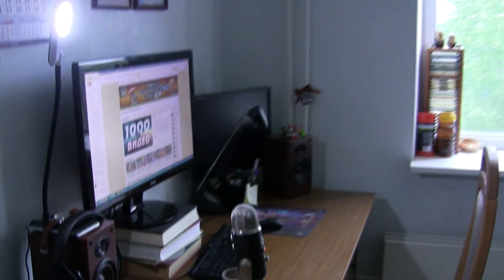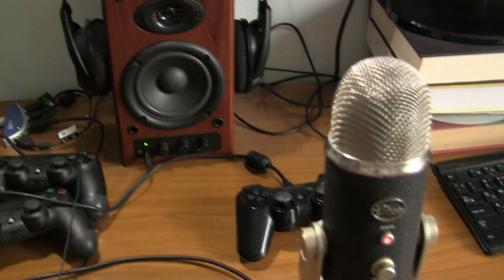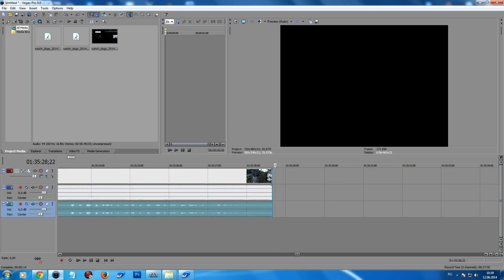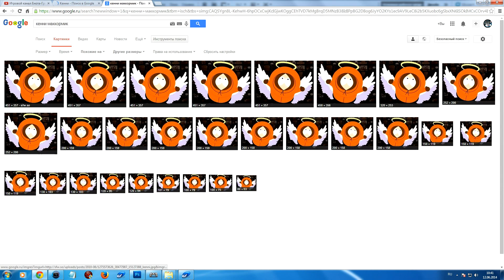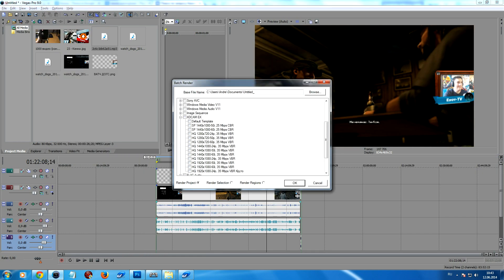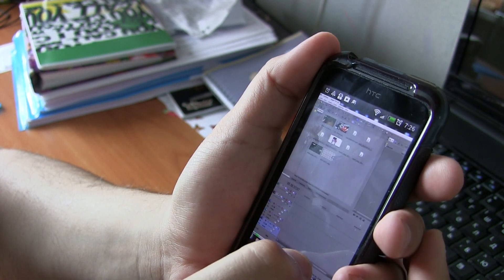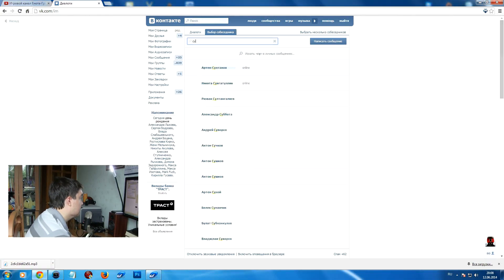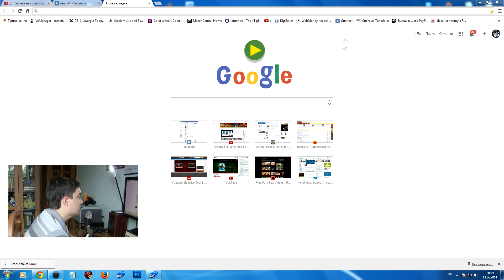ОДИН ДЕНЬ ЕНОТА (или суровые будни Летсплеера =)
Самые свежие и смешные анекдоты Всем привет! Как и обещал на 60к подписонов я сделаю видео - один день из жизни Енота!